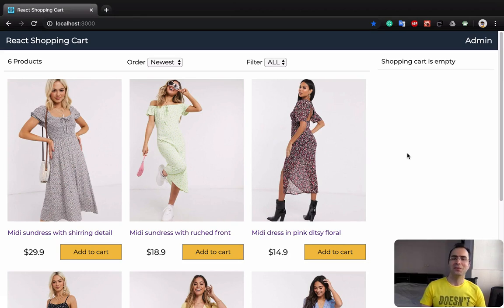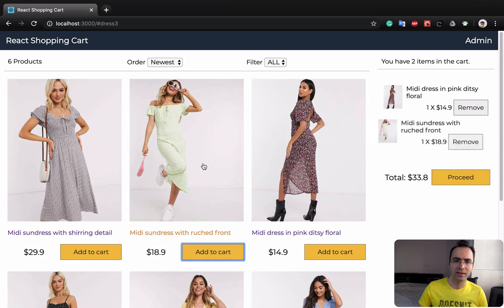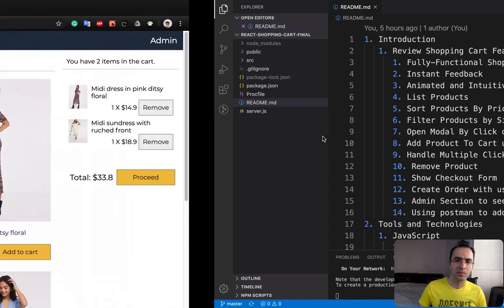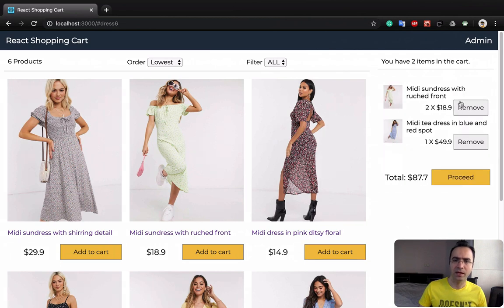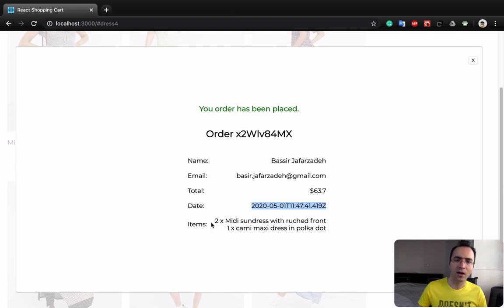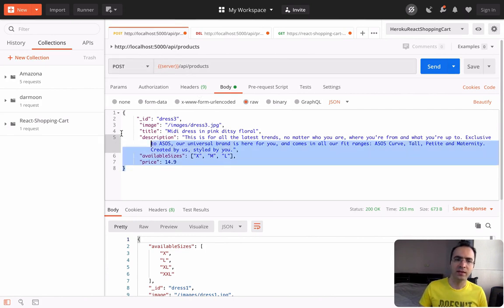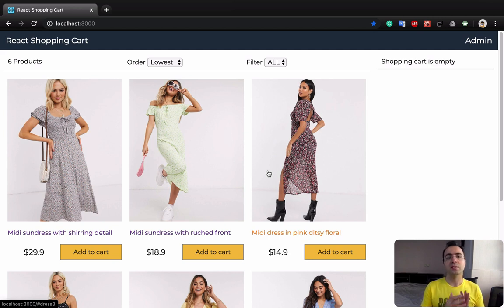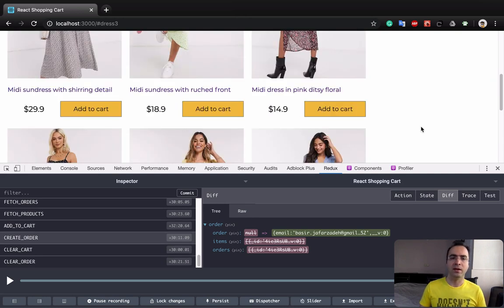React Tutorial - Part 01 - Full Shopping Cart By React & Redux | Introduction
Build Shopping Cart By React & Redux For All Levels Developers

Next Parts:
 - Admin Order
 - Deploy On Heroku
 - Use Cloud MongoDB Atlas
 - And much more features